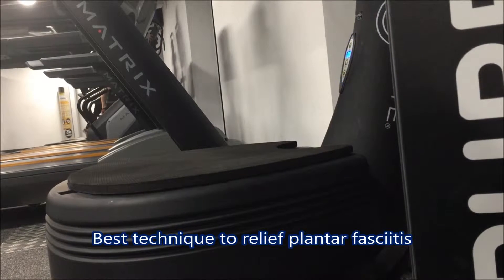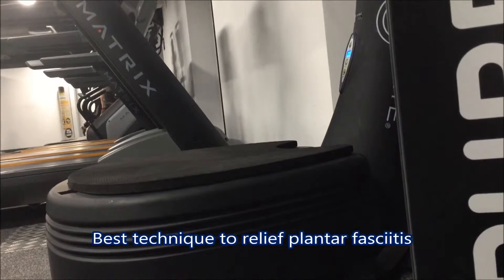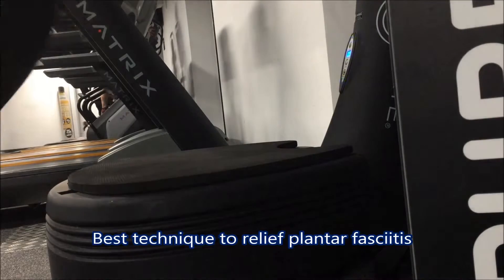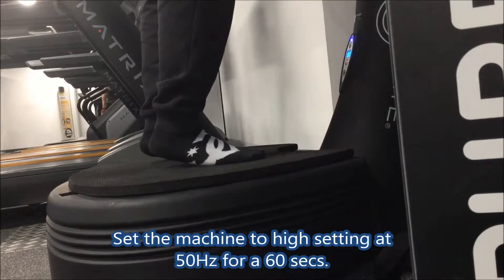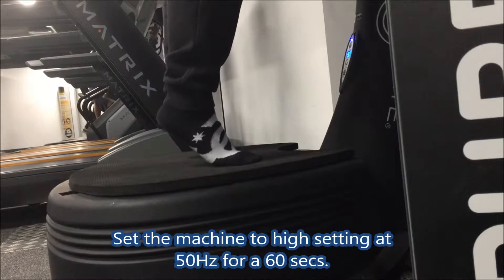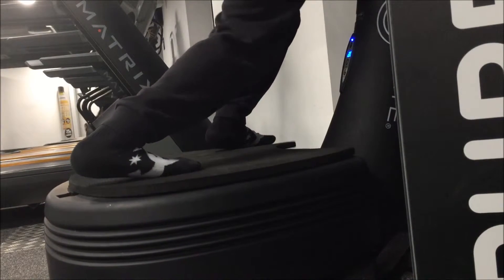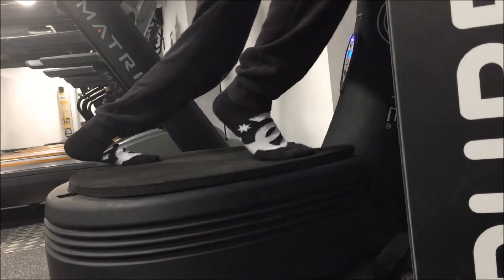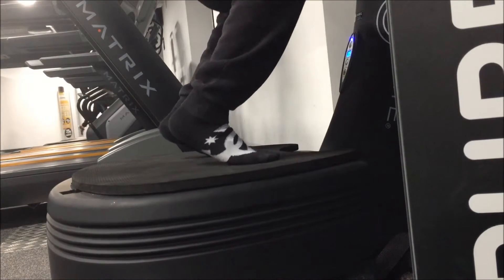Best technique to treat/relief plantar fasciitis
Hi Guy.
Please see how you relief or even treat you plantar fasciitis using the power plate at the gym.
I found these setting to be more effective to me
Frequency: 50Hz
Setting:  High maybe to Low if your are beginner
Time: 60 seconds